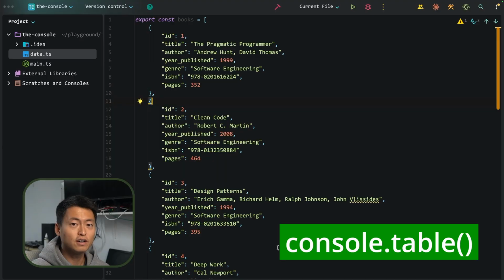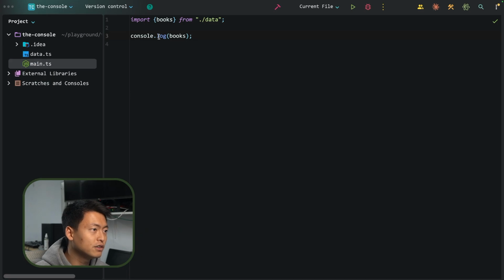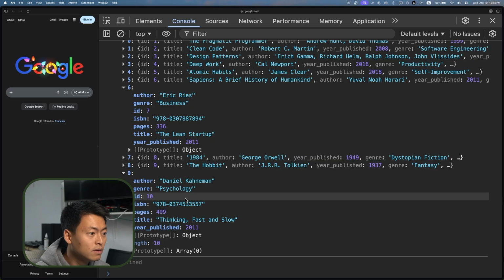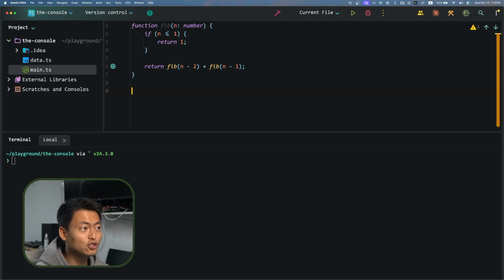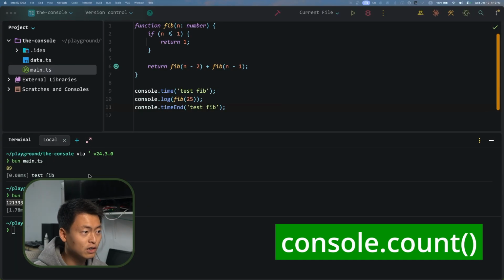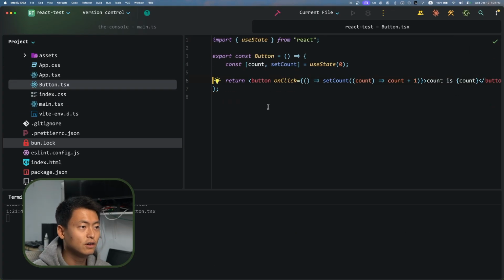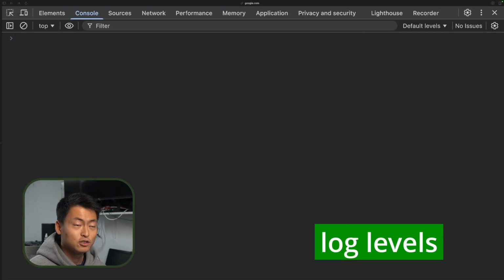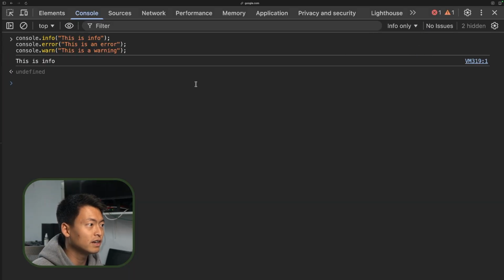Debug like a pro in JavaScript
Debugging in JavaScript can be more than just placing console.log statements everywhere. Watch the video to find out more on how to debug JavaScript applications like a pro with these tips on console methods.

00:00 - Intro
00:16 - console.table()
02:21 - console.time()
03:37 - console.count()
05:22 - Log levels
06:26 - Outro